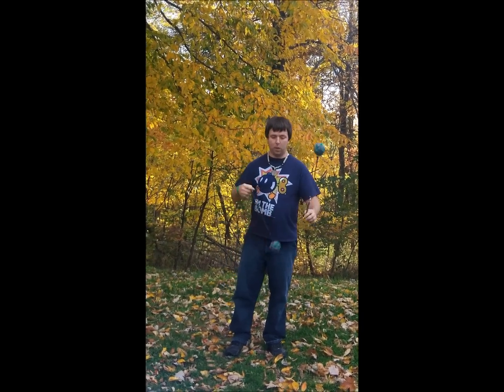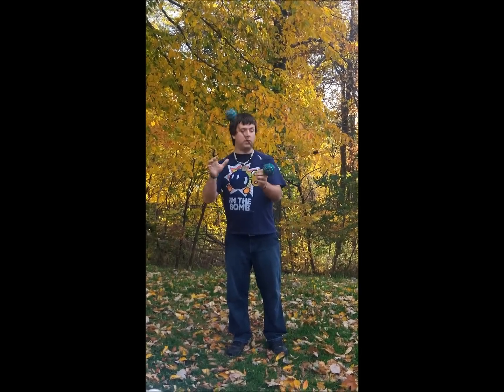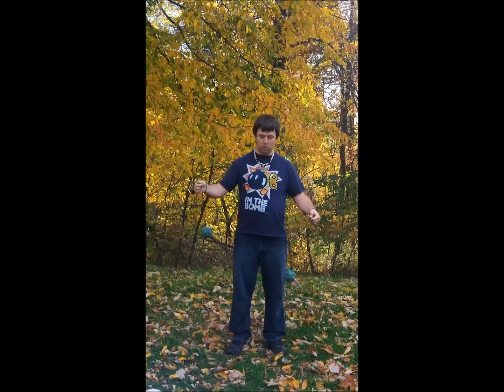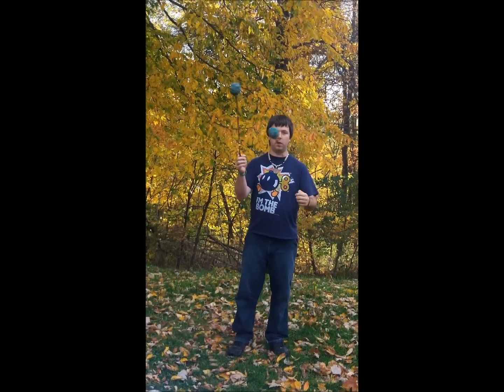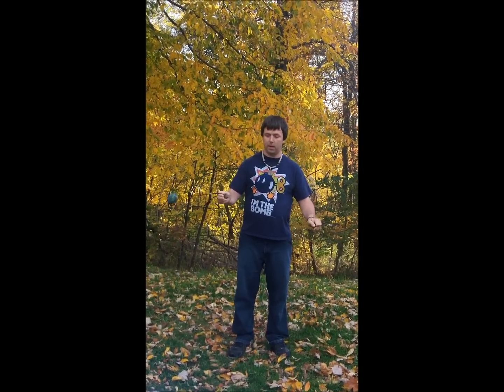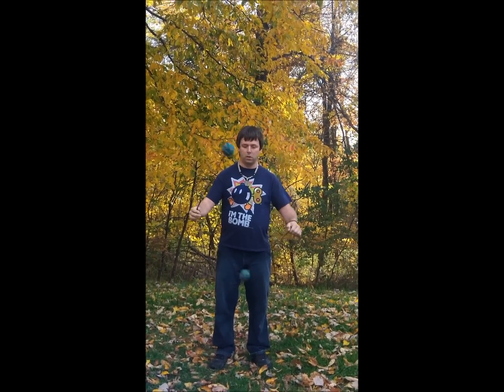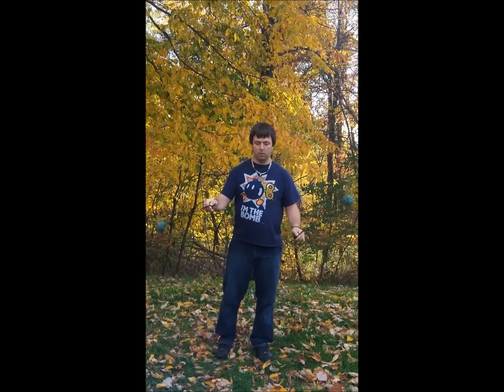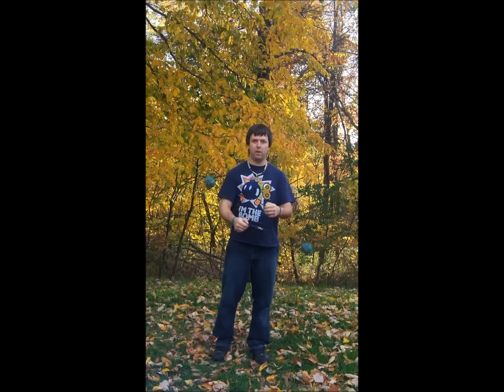Poi - Hyper Throw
This is a move I came up with one day completely by mistake but I liked it. What started out an error, after some practice became a trick. I haven't really seen anyone else do this and if so I'm not sure if there's a name for it but I've been referring to it as a Hyper Throw.

This can be accomplished by spinning the poi in split time same direction and crossing the tethers as if to do a Hyperloop. As soon as they make one twist let go of the handle of the poi that will be traveling under the other one. If done correctly the poi should stay tangled long enough to do one full rotation and then be easily pulled loose by the other hand.

Other Variations I've messed with:
Behind the Back
Behind the Neck
Under the Legs (Be careful guys.. lol.. I speak from experience)

A bit more difficult but possible:
By slowing down the rotation of the poi that you're still holding as it's making it's upswing, the second one can be released in an upwards throw. This almost deserves a video all to itself, but I haven't completely mastered that one yet.